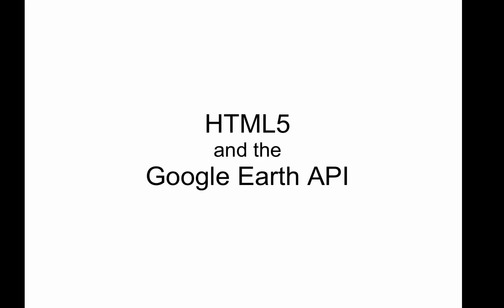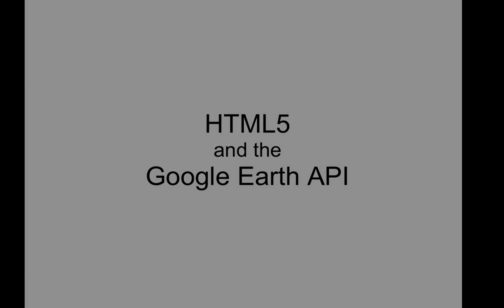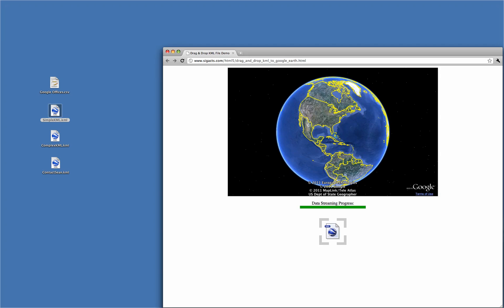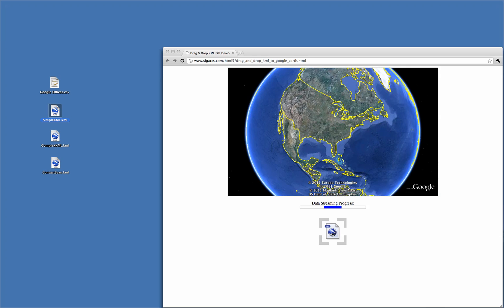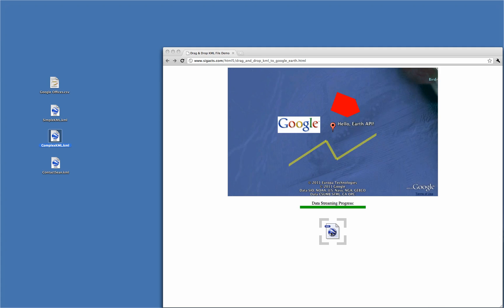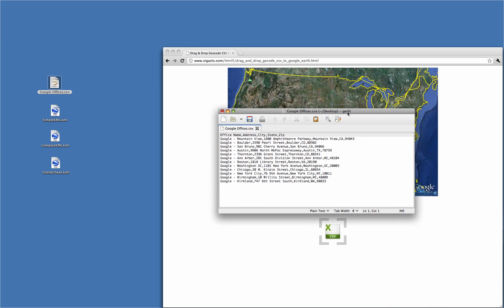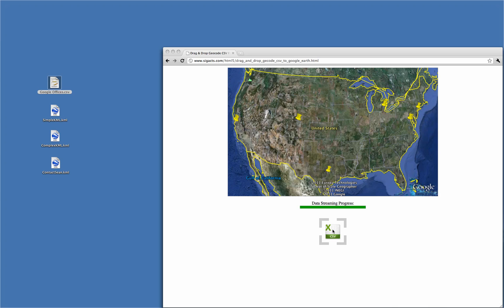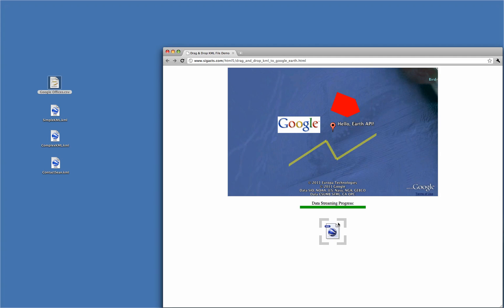Drag & Drop Geocoding for the Google Earth API using HTML5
This short video, by Sean Maday, demonstrates several ways to use HTML5 elements to allow drag and drop interaction with the Google Earth browser plugin (API).